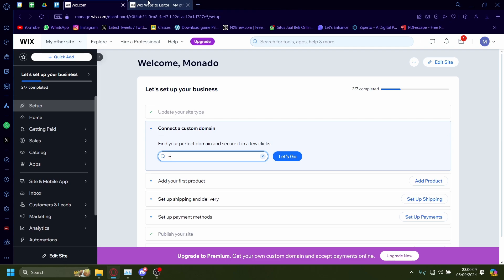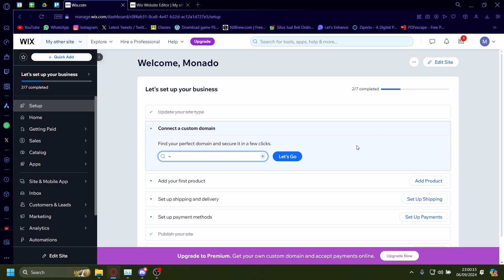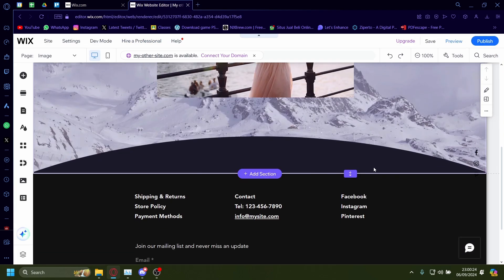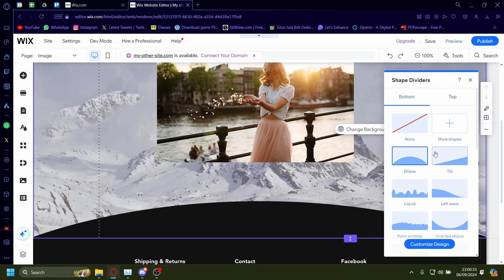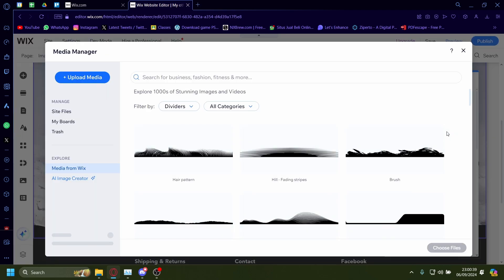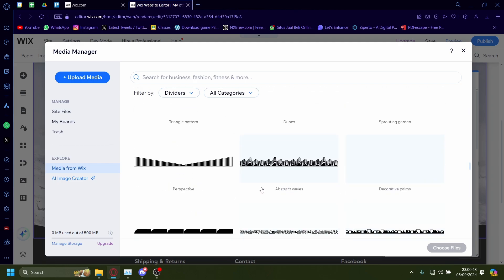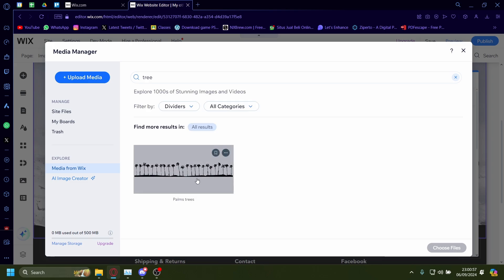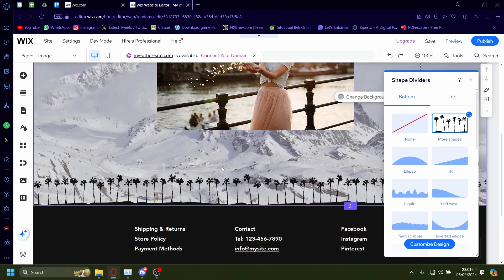How To Add a Shape Divider Between Sections on Wix [Quick Guide]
In this quick guide, we'll show you how to add a custom shape divider between sections on your Wix website. Learn how to use the Wix Editor to insert and customize shape dividers, such as waves or zigzags, to create visually appealing transitions between different sections of your site. This tutorial will help you enhance your site's design and add unique visual elements to separate content effectively.